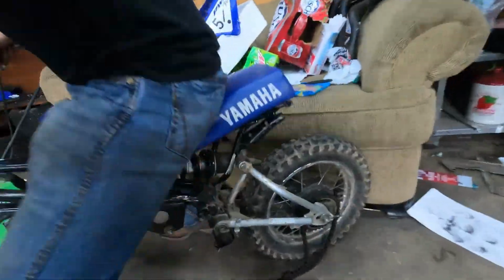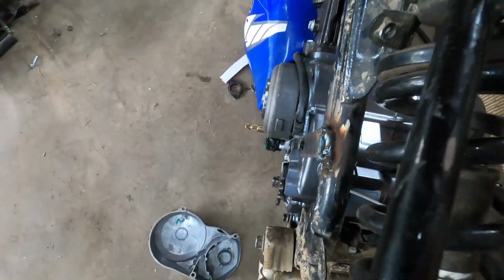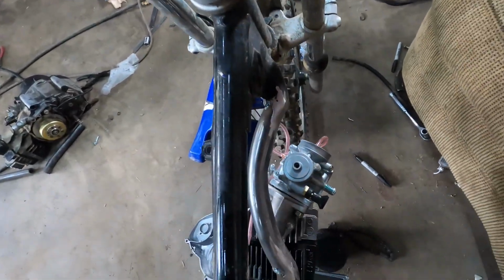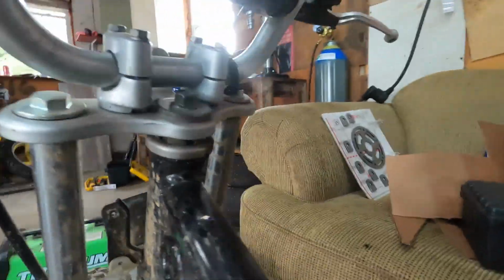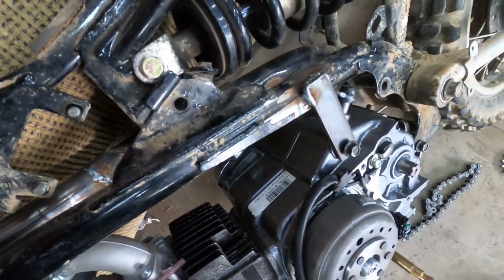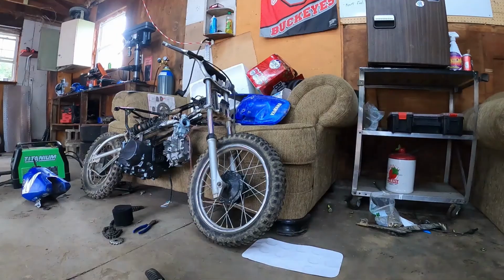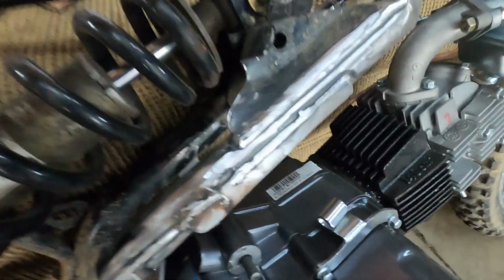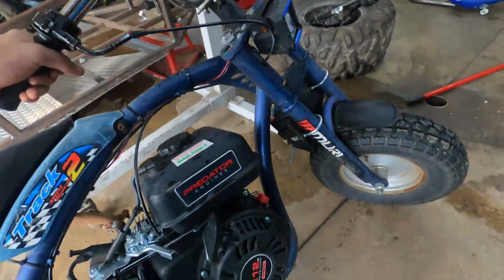CAN WE FIT A 140CC PITBIKE MOTOR IN A PW80?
In today's video we try to cram a Chinese pitbike motor onto a pw80 frame and modify it into a powerful trail bike.